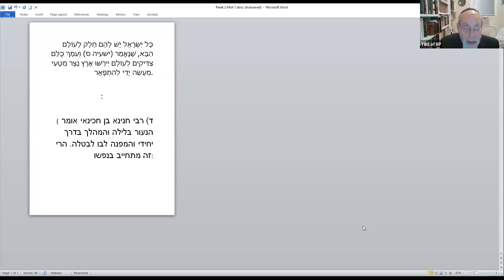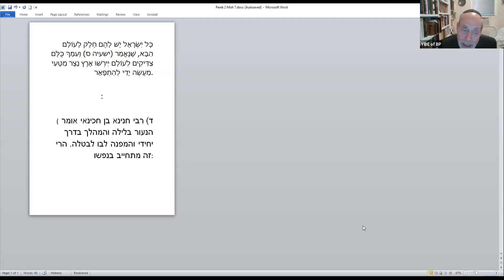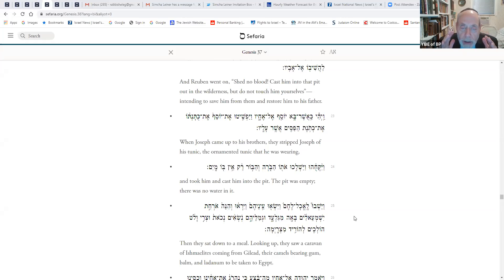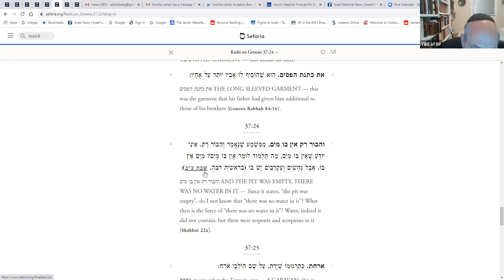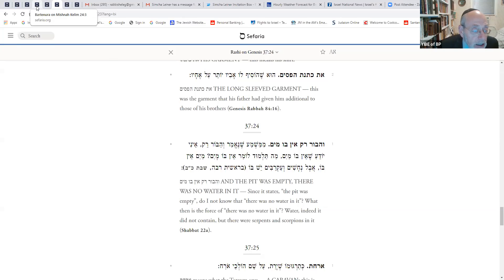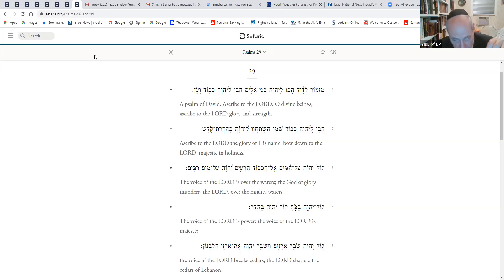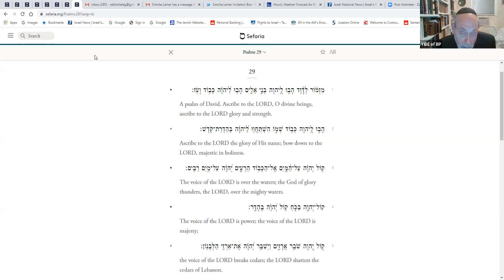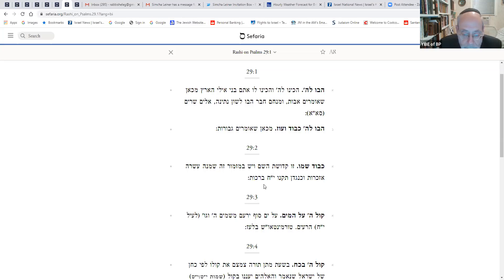YIBE daily shiur June 15, 2020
Young Israel Beth-El of Boro Park (YIBE) daily shiur June 15, 2020.